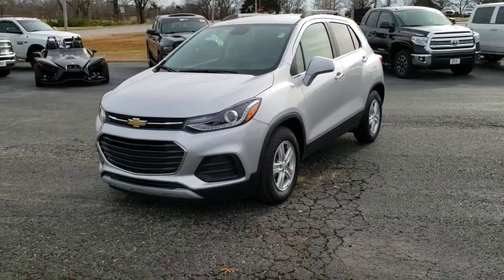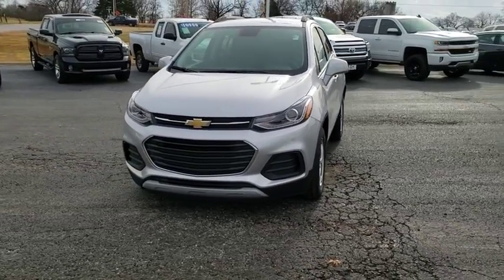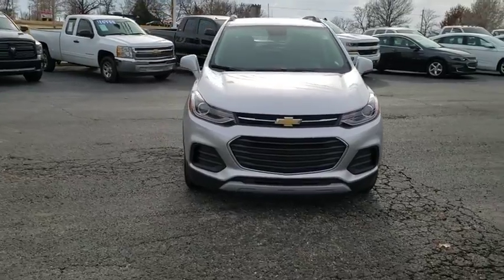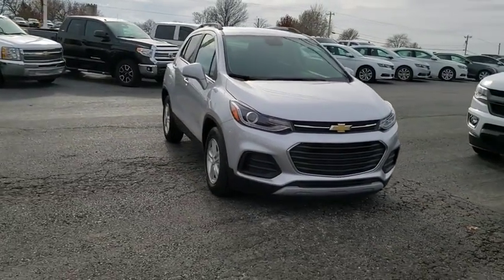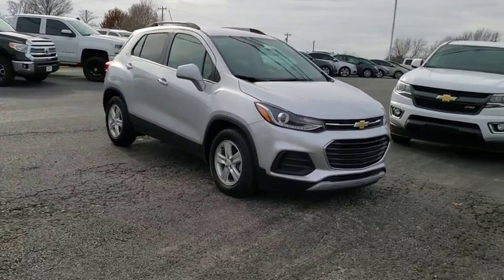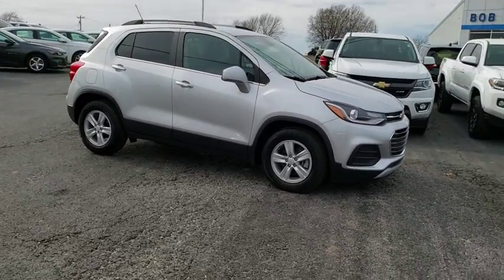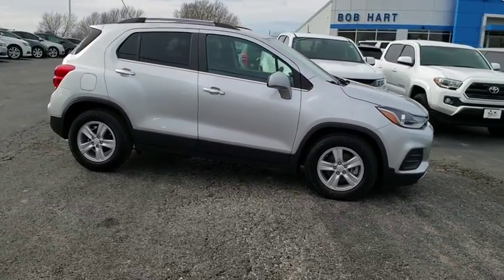2020 Chevrolet Trax Vinita, Broken Arrow, Tulsa, Bixby, Owasso, OK 20013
Silver Ice Metallic New 2020 Chevrolet Trax available in Vinita, Oklahoma at Bob Hart Chevrolet. Servicing the Broken Arrow, Tulsa, Bixby, Owasso, OK area.

$2,731 off MSRP! 2020 Chevrolet Trax Silver Ice Metallic ECOTEC 1.4L I4 SMPI DOHC Turbocharged VVT 26/31 City/Highway MPG FWD 6-Speed Automatic LT We LOVE Trade-Ins! We take ALL trades, no matter what it is or what you owe!, Financing available for ALL credit! We make it easy!. Not All Customers Qualify for all Rebates: $1000 - GM Consumer Cash Program. Exp. 12/02/2019